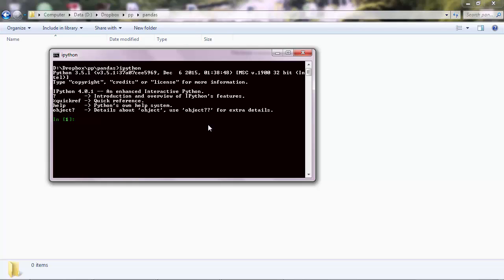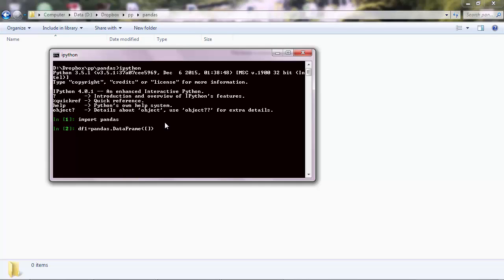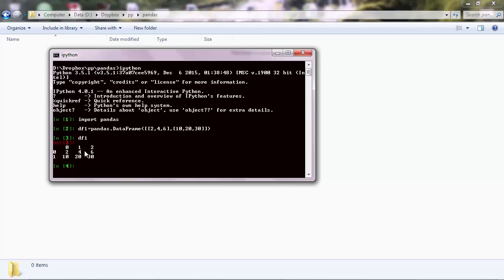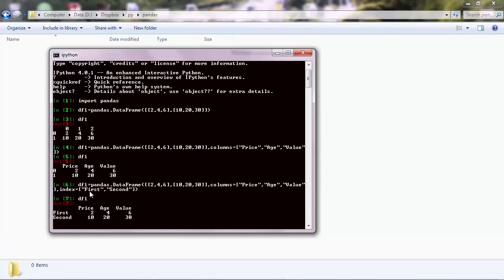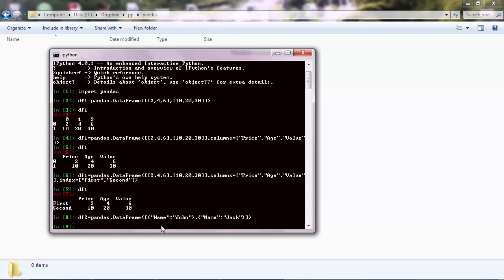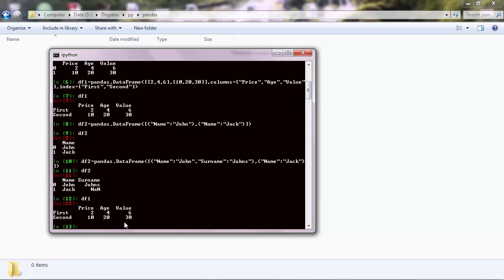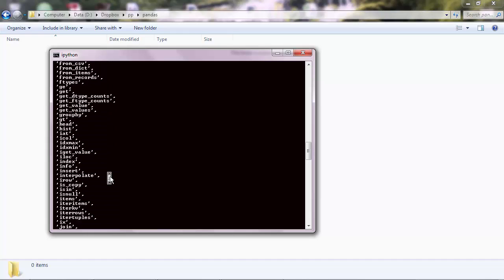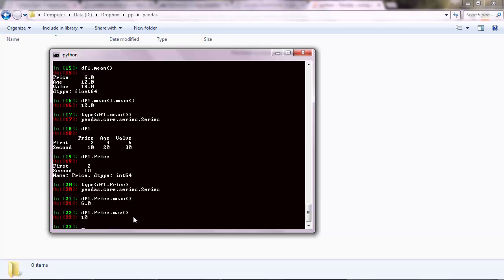Getting Started with Pandas